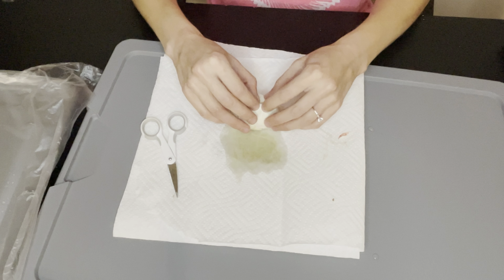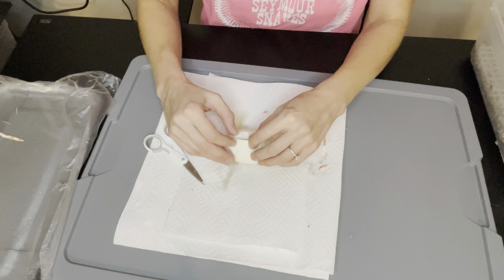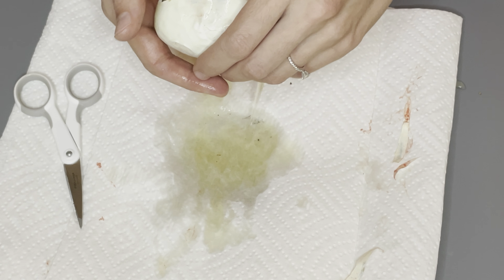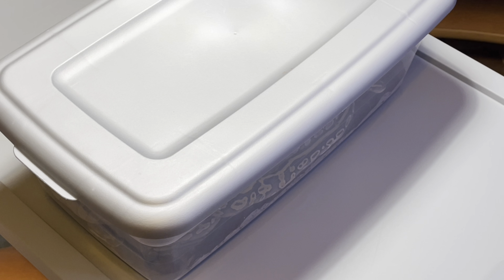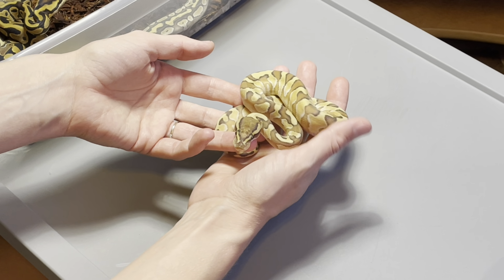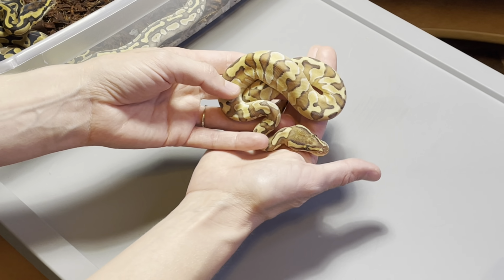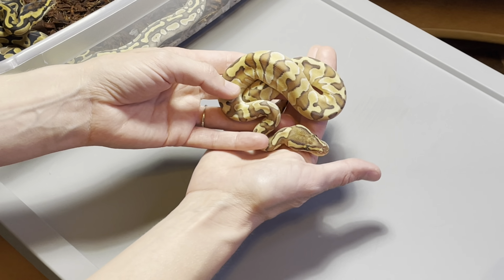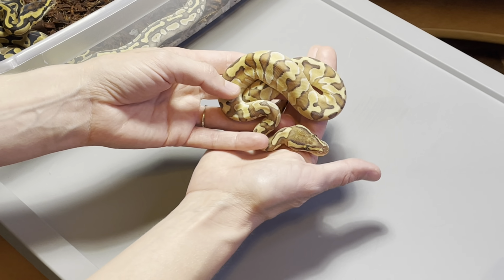This shouldn’t be POSSIBLE!!!!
This here is one heck of a surprise in terms of what we ended up with! Give the video a watch and see what surprises we ended up with for my first clutch of 2022 and first clutch back after a 10 year hiatus.